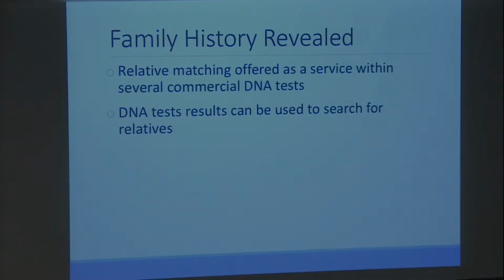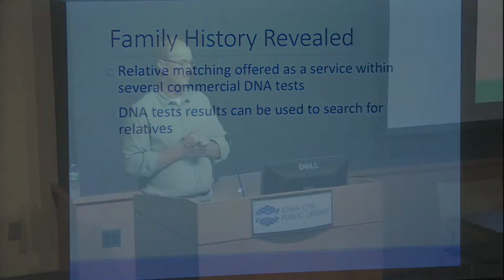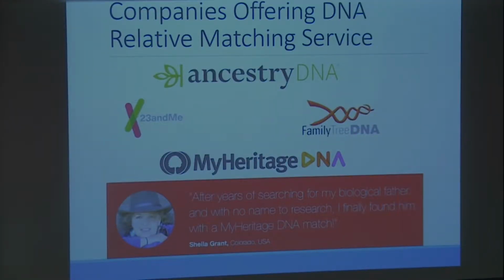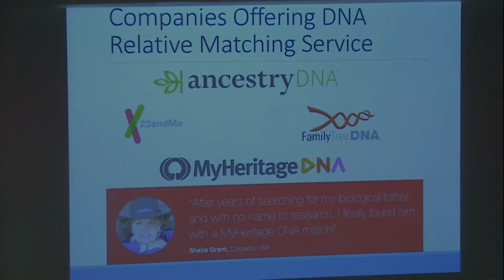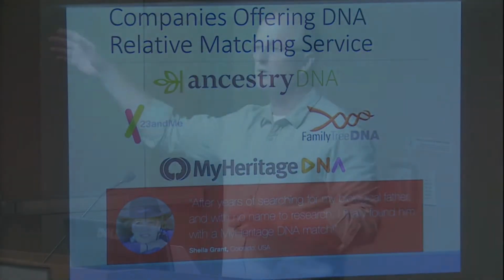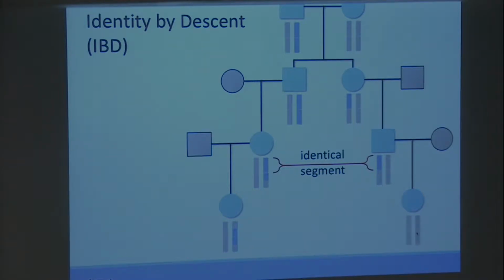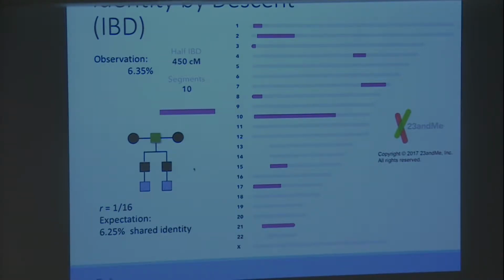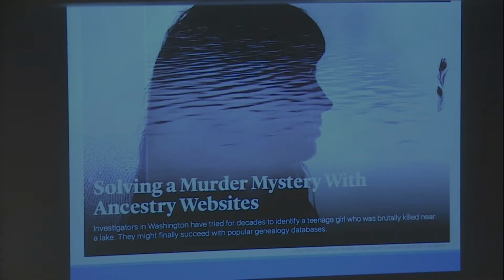DNA Interest Group: Hidden Family History Revealed, Part I - Searching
Tony Ho Tran discusses his search for his biological family.

This event is part of the DNA Interest Group.

Recorded on August 22, 2017 at the Iowa City Public Library.